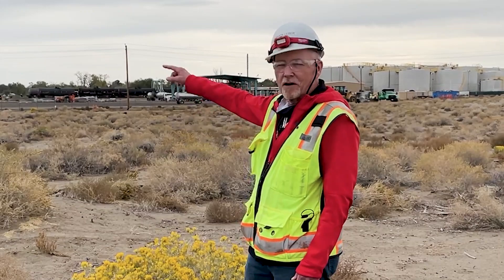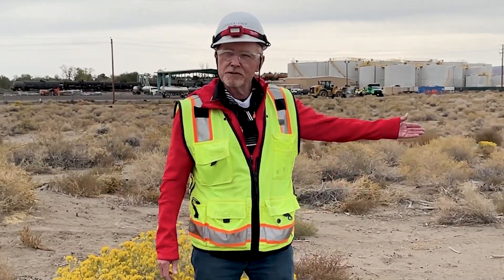American Battery Technology's Pre-Commercial Lithium-Ion Battery Recycling Plant Progress Dec 2021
This video provides highlights of construction progress of the American Battery Technology's Pre-Commercial Lithium-Ion Battery Recycling Plant located in Fernley, Nevada from start of construction through December 2021.